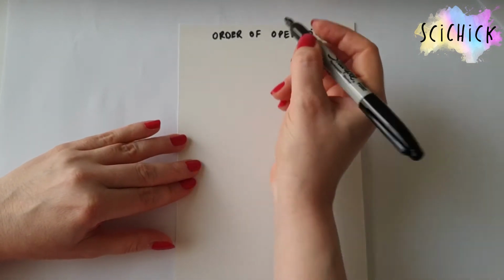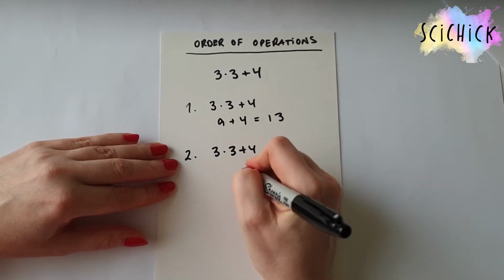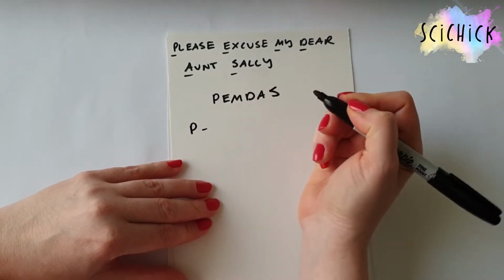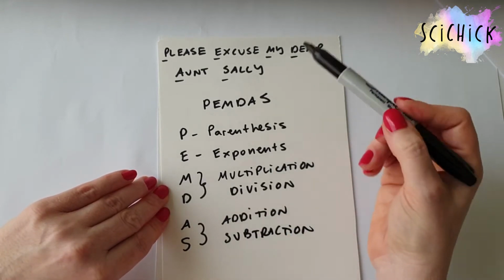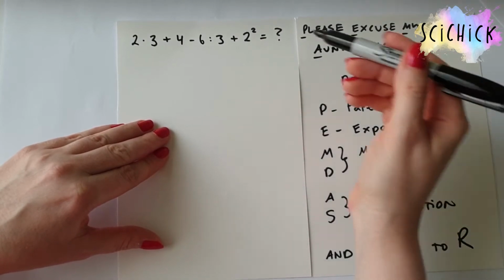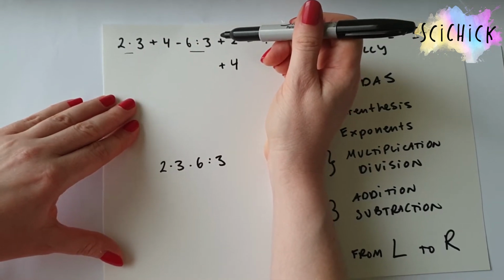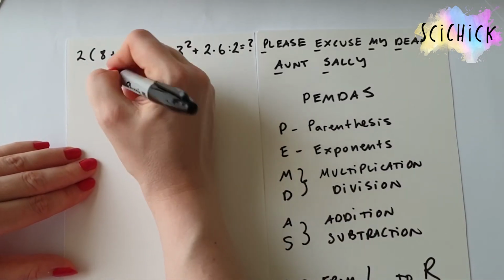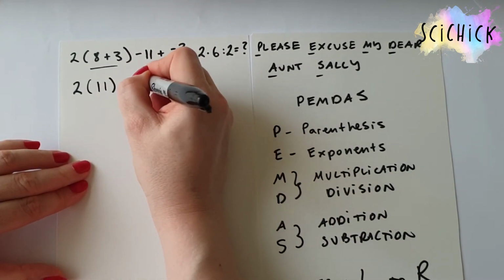Order of Operations - Algebra 1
In this video we go over the Order of Operations in Agebra, using a useful mnemonic memory device.

Taught in this video:
The order of operations in mathematics and algebra
PEMDAS or Please Excuse My Dear Aunt Sally
A useful mnemonic device to remember the order of operations
Order of Operations problems and examples

The textbook Glencoe Algebra 1 by McGraw Hill Education (2018 edition) is used as a basis for the structure of the Algebra 1 lessons I teach. All the lessons, examples, problems, exercises and opinions expressed in the video are my own and do not reflect the work or opinions of McGraw Hill, their employees, authors or partners.